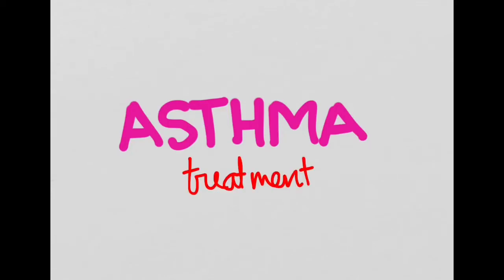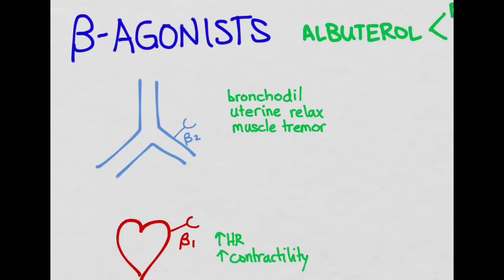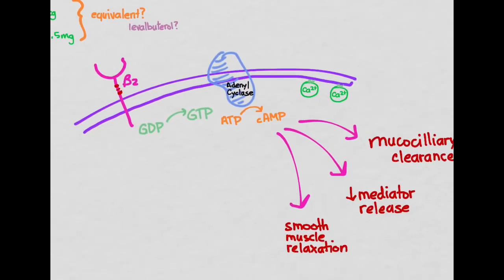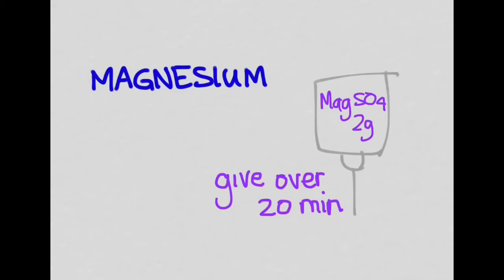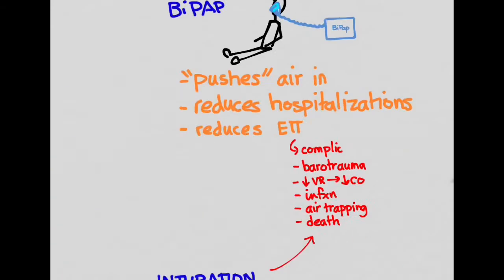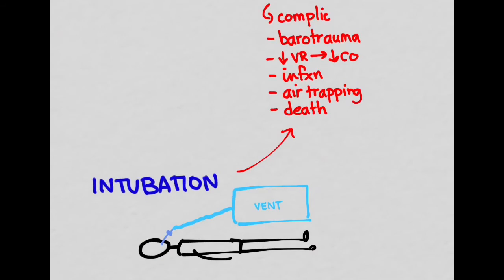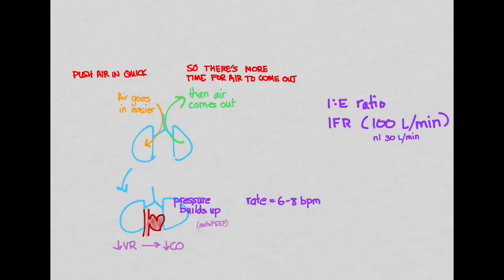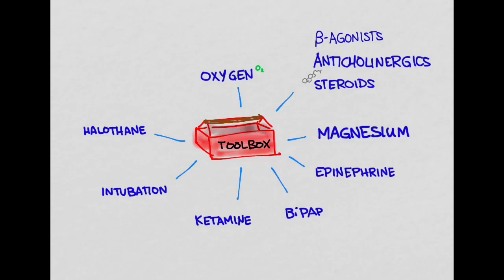Asthma 02: Treatment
Treatment of asthma... the various medications for a severe exacerbation.